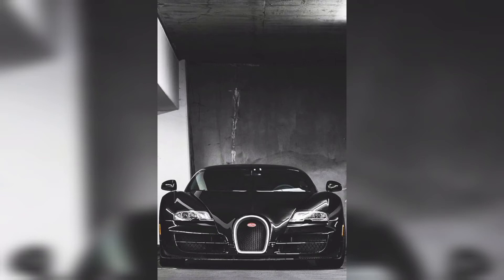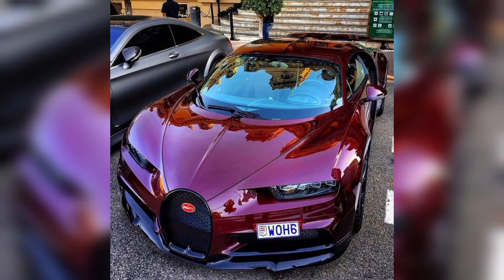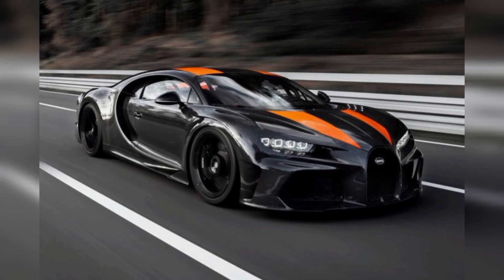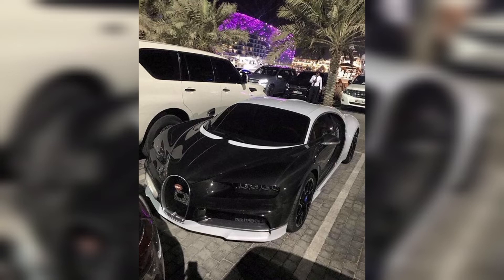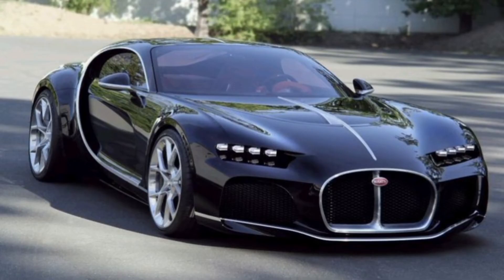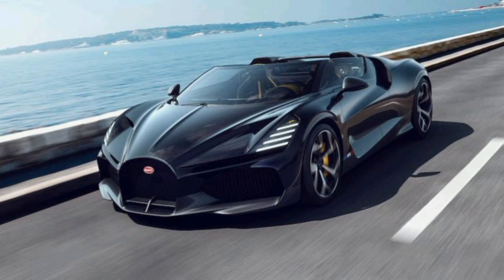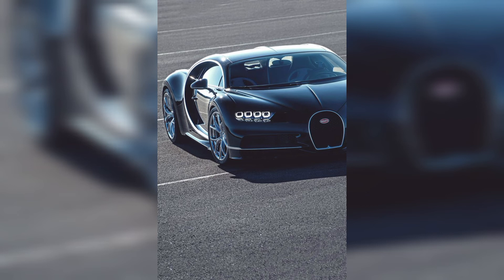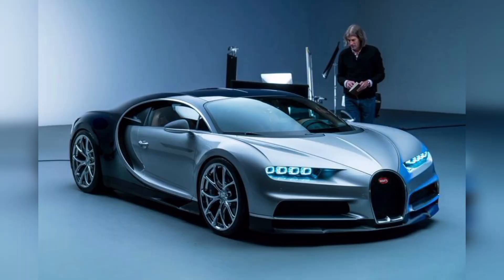New Bugatti Mistral Roadster | Fastest Bugatti Cars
hi h
guys in this video we are showing you most beautiful and expensive Bugatti Chiron. Bugatti is fastest car in a world.  Bugatti having a new features